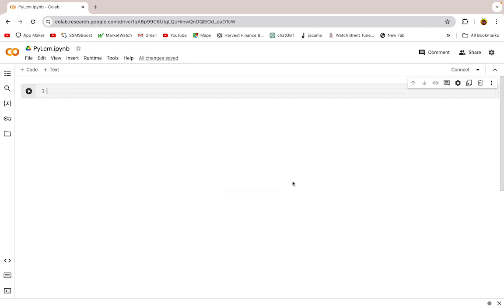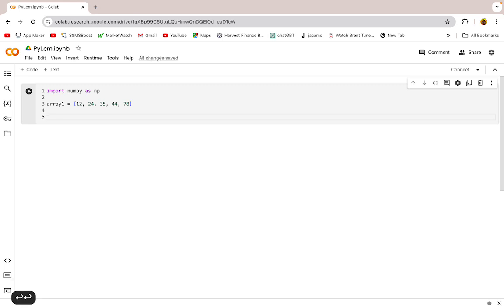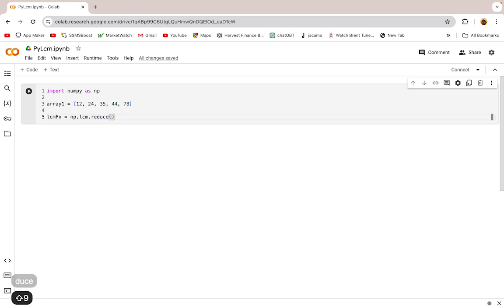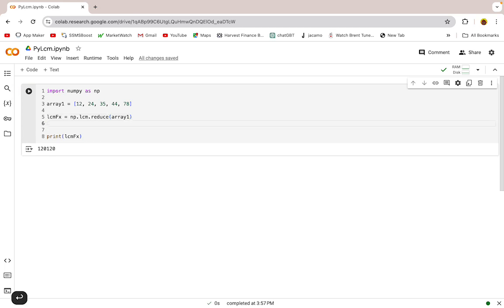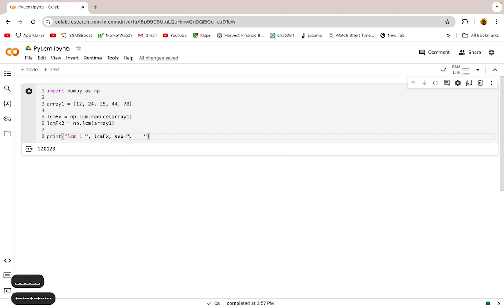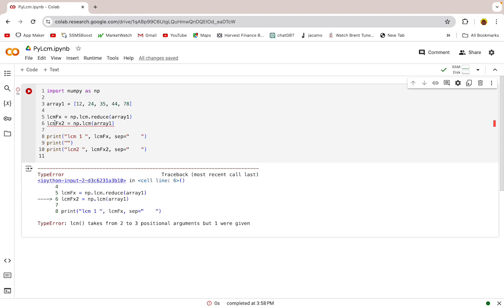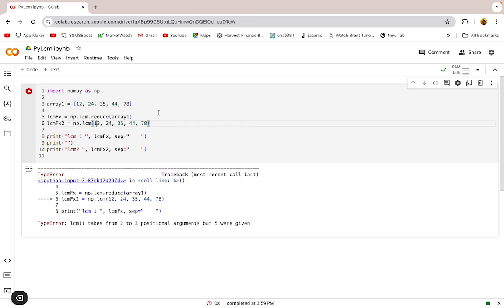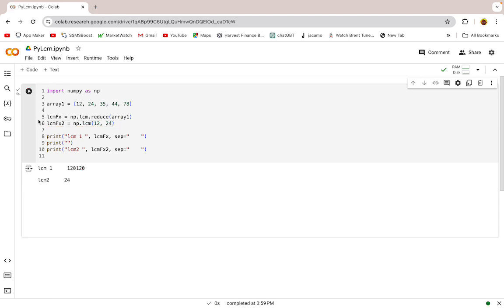Python Numpy Lowest Common Multiple LCM Function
Lowest Common Multiple LCM Function